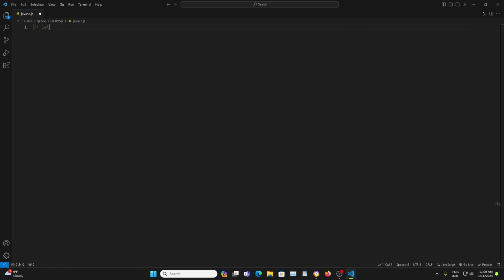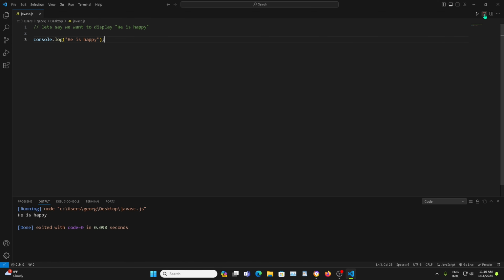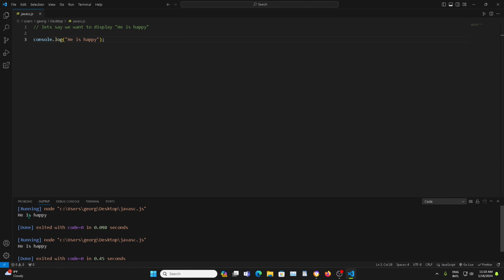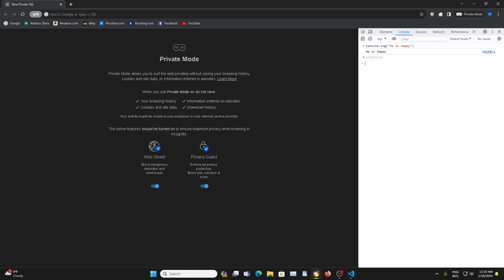Beginner JavaScript - Console.log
Learn JavaScript along with me as we go on this amazing Journey.